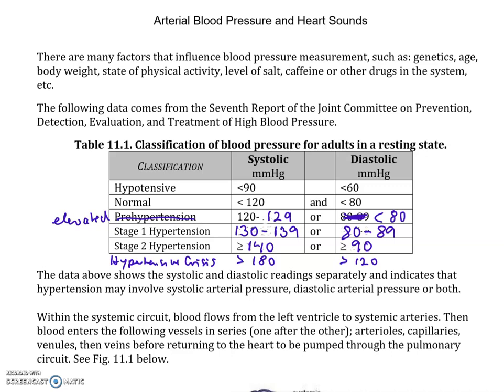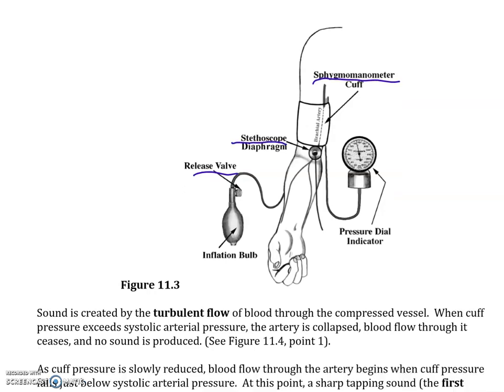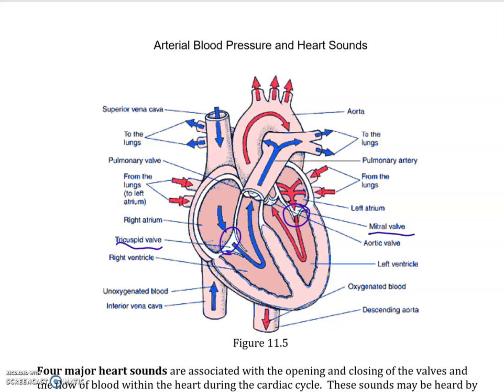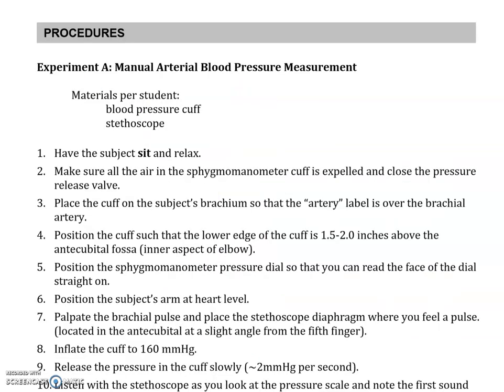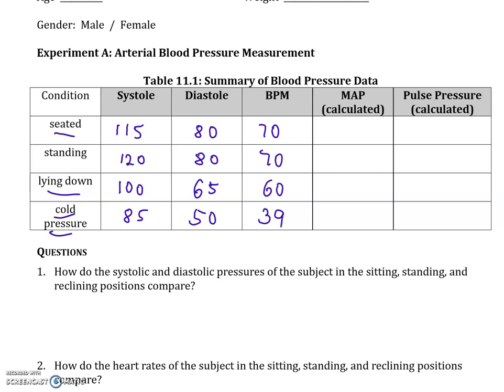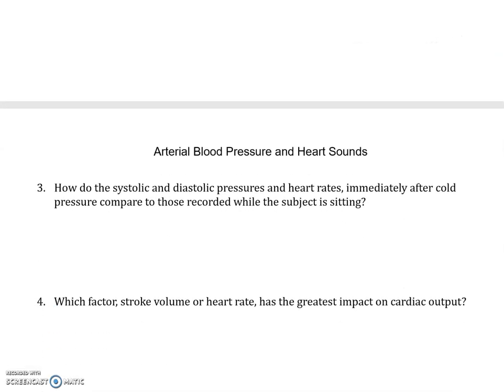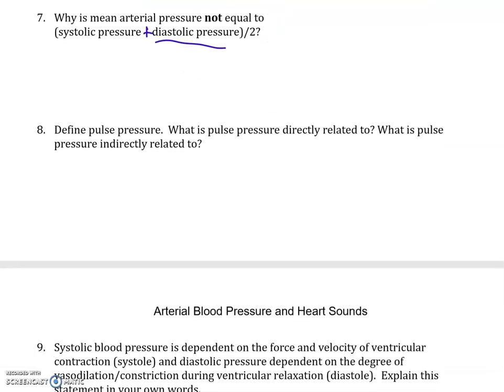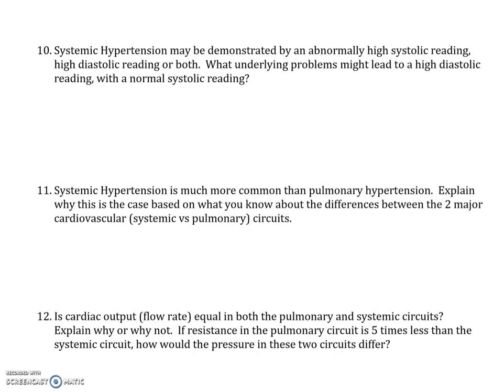Blood pressure lab part 2